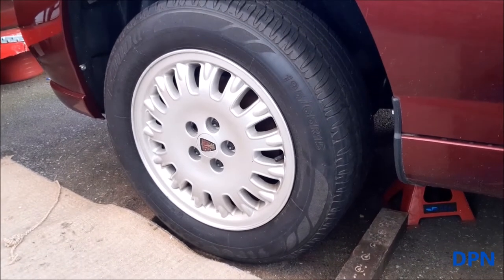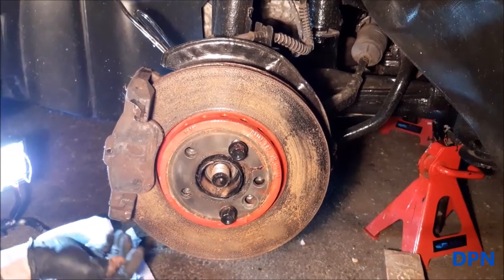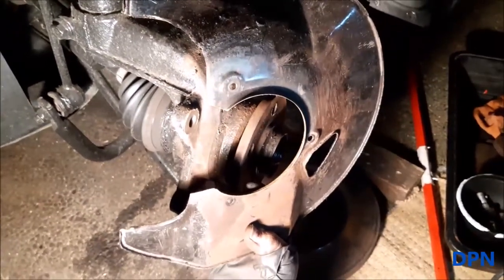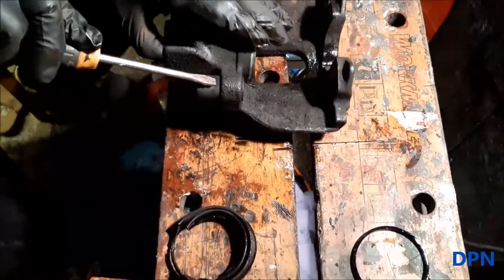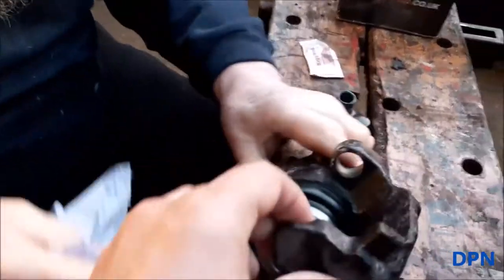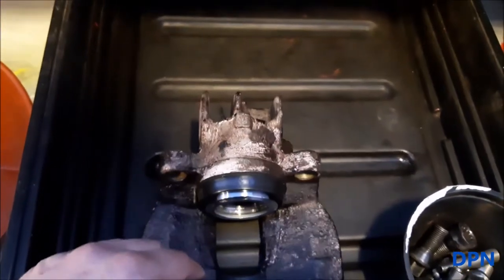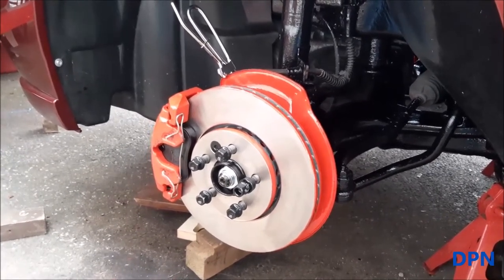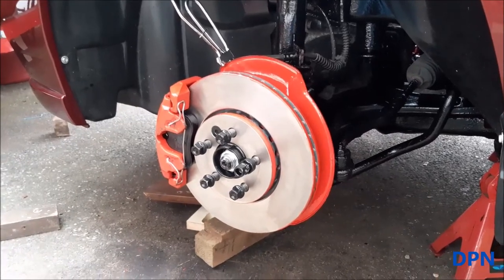Refurbishing the front brake Calipers, new disks, and new brake pads on a ROVER 75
Refurbishing the front brake calipers with a Seal & Piston kit (Caliper Repair Kit) new disks and new brake pads on our ROVER 75

.Rebuilding the front brakes Calipers
.new disks
.new brake pads
on a ROVER 75

how to Refurbishing the front brake calipers with a Seal & Piston kit (Caliper Repair Kit) new disks and new brake pads on our ROVER 75